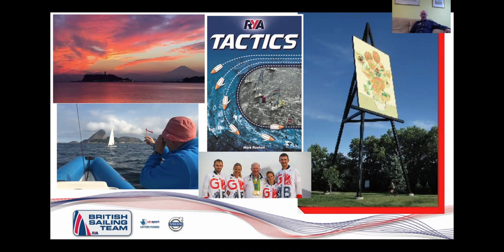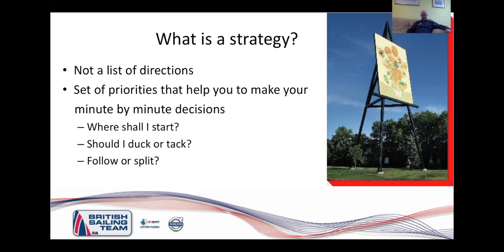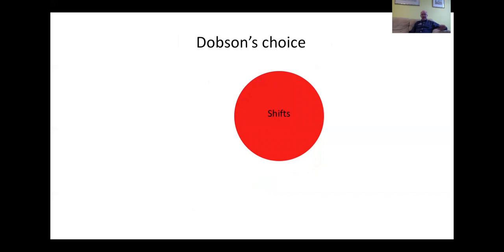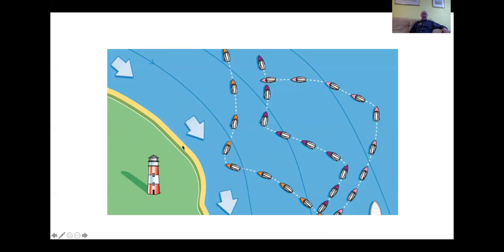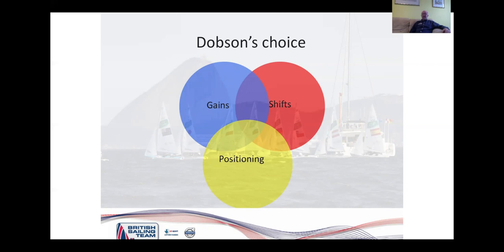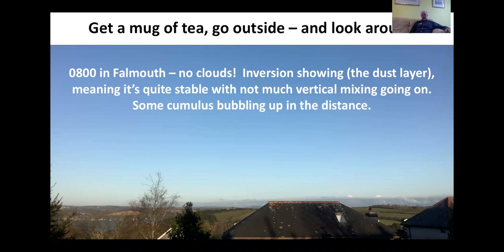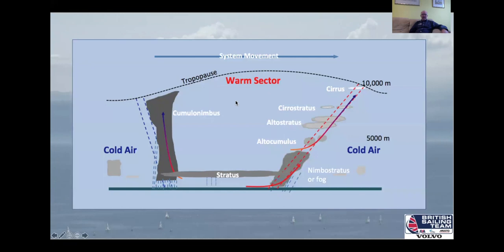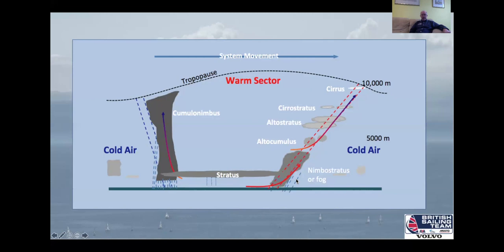Tune-In Tuesday - Strategy with Mark Rushall - April 7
Sailing strategist and tactician Mark Rushall shares his secrets on how junior sailors can get ahead on the water.